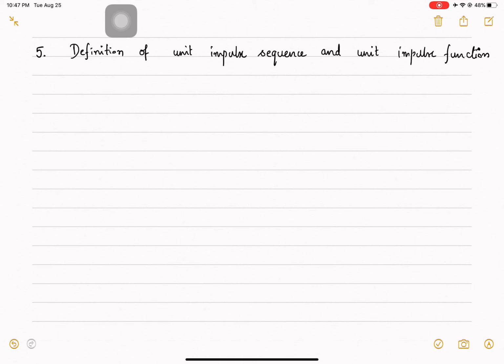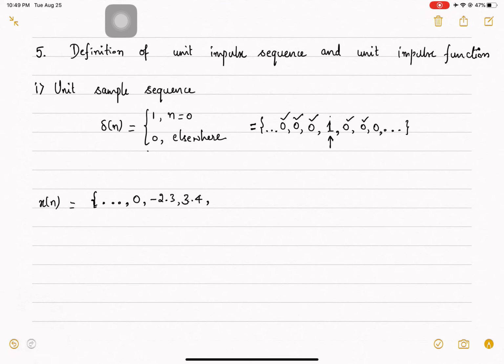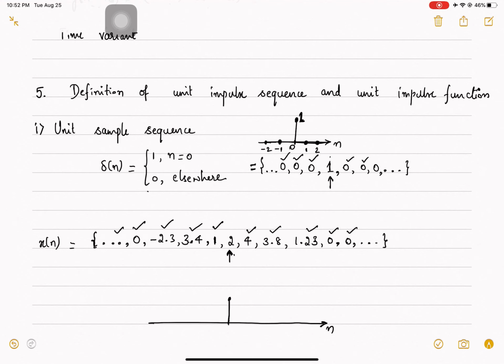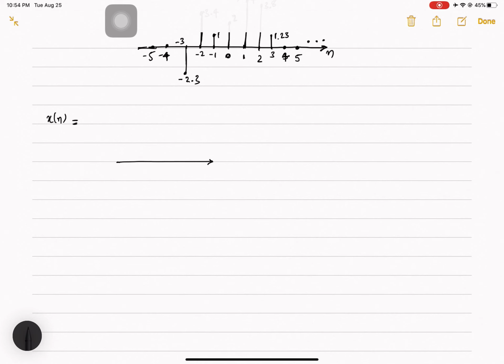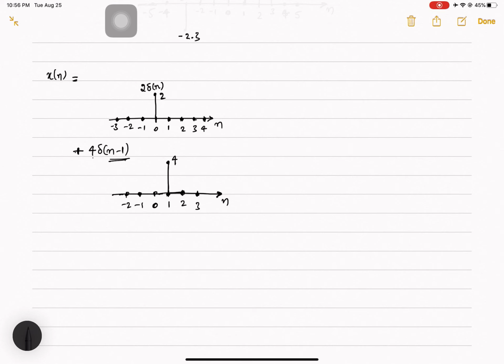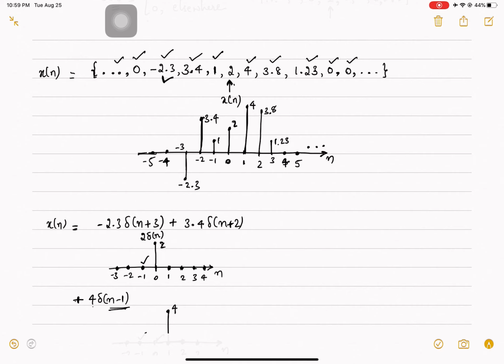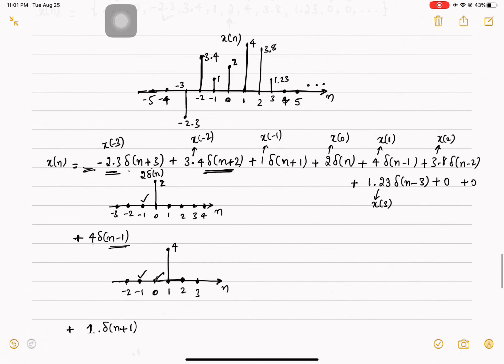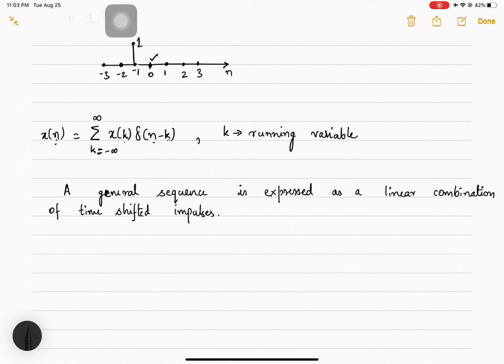Unit Impulse sequence Day 2.1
Resource Person:
Mr. Pavan Kumar Bandoji
Assistant Professor
NIE, Mysuru